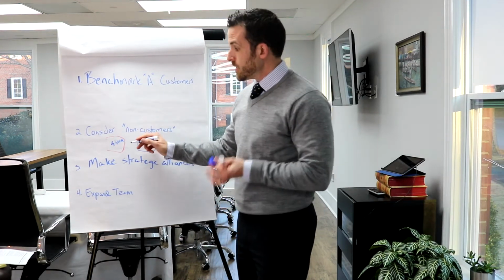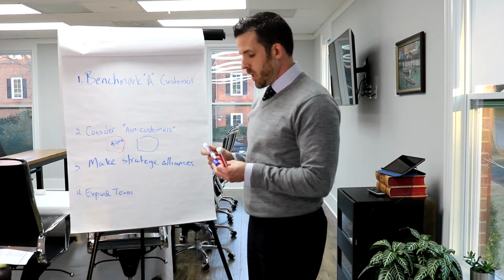Gearing Up Legally to Reach Your Most Profitable Customers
If you run a business, chances are you’ve heard of the Pareto Principle, also known as the “80/20 rule.” It states that, in nearly every situation, 80% of the outcome derives from 20% of the effort. The principle relates to many aspects of life and business—including the reality that as a company, the top 20% of your most profitable customers account for about 80% of your revenue.

Naturally, we want to use this principle to our advantage by gearing our business to acquire more customers like those in our top 20%. Let’s say you do an audit of your clients, and you notice significant differences between your top 20% and the rest of your client list. Perhaps they are in a particular age demographic or income level; perhaps they live in specific neighborhoods, or they buy a lot of one product in your line. Whatever the case, these differences tell you that you could consider retooling your business strategies, and even possibly your structure, to reach more of these people and make sure you’re delivering what they need.